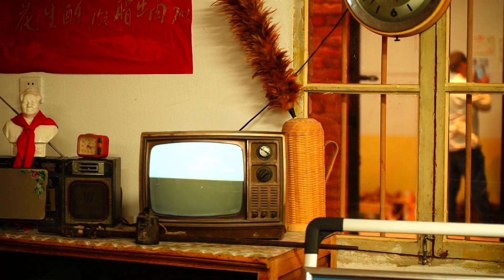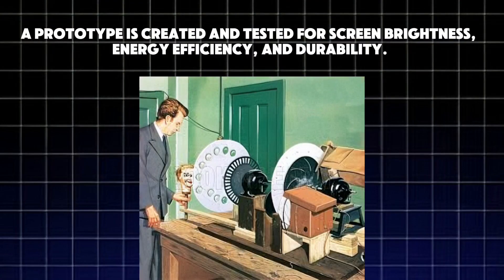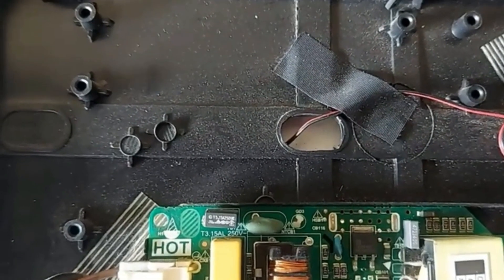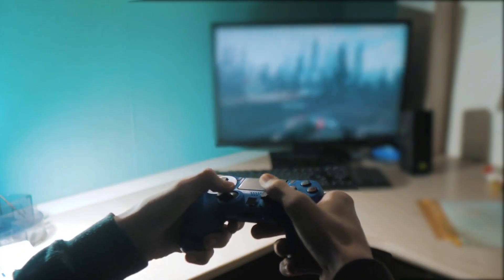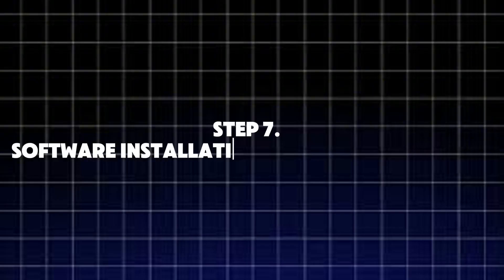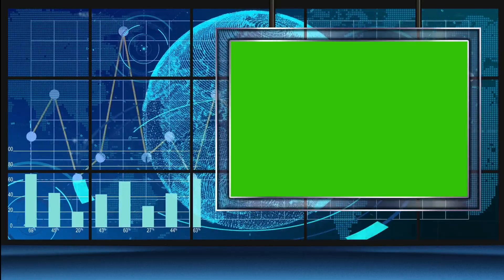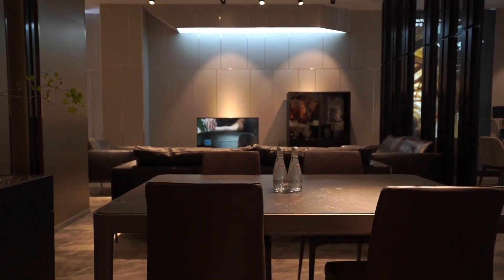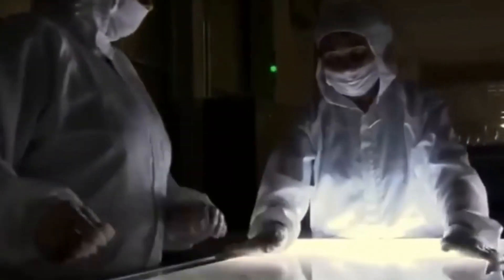How LED TVs Are Made: Inside the Manufacturing Process of Modern Screens!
Ever wondered how LED TVs are made and what goes into creating the sleek, high-definition screens we use daily? In this video, we take you inside the entire manufacturing process, from the initial design to the final assembly of modern LED TVs. You'll learn how cutting-edge technology and precise engineering work together to bring these high-performance screens to life.

From assembling components like the LED panels, processors, and backlighting systems to testing for durability and picture quality, we break down every step of the production journey. Whether you're a tech enthusiast or simply curious about the world of television technology, this video is a must-watch!

🔹 How are LED TVs made?
🔹 What technologies are involved in LED TV manufacturing?
🔹 How are LED screens tested for quality and performance?
🔹 Why are LED TVs the go-to choice for modern homes?

Watch till the end to see the full process of how LED TVs are made and why they’re at the forefront of home entertainment.